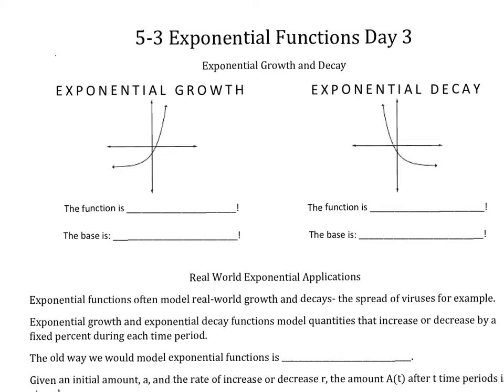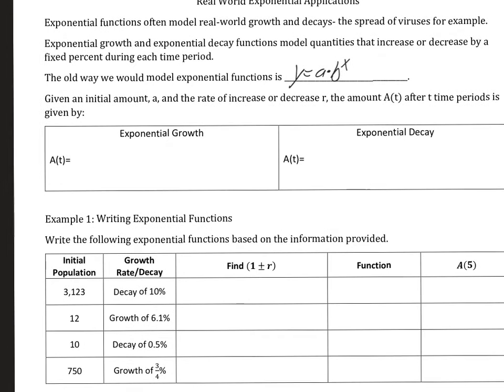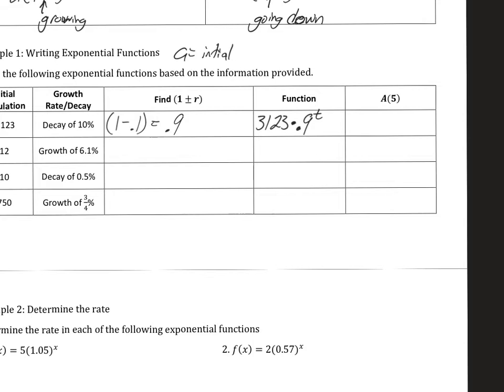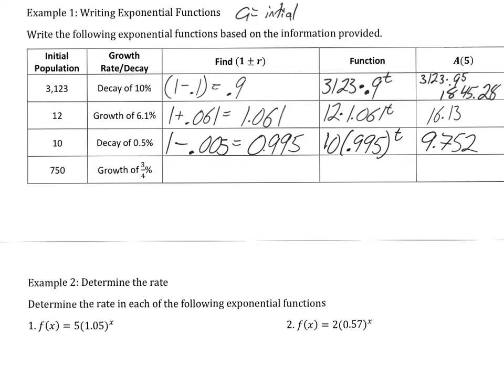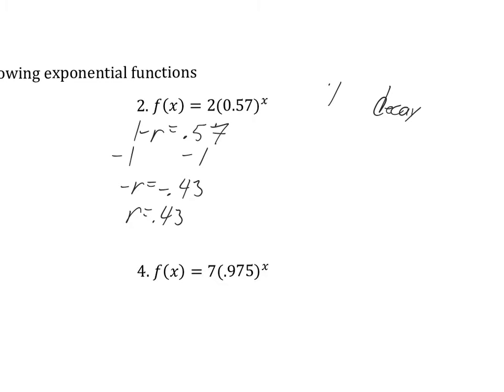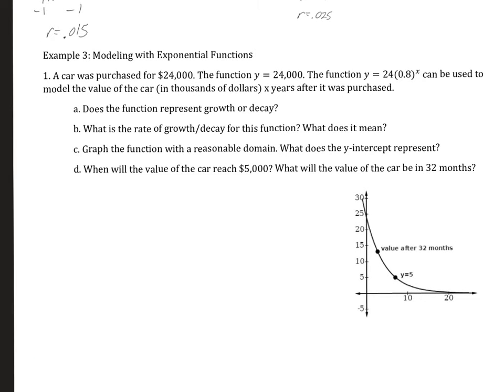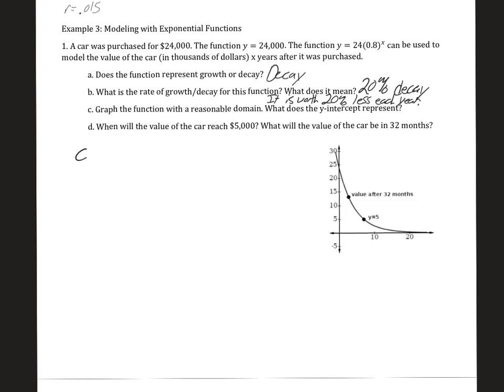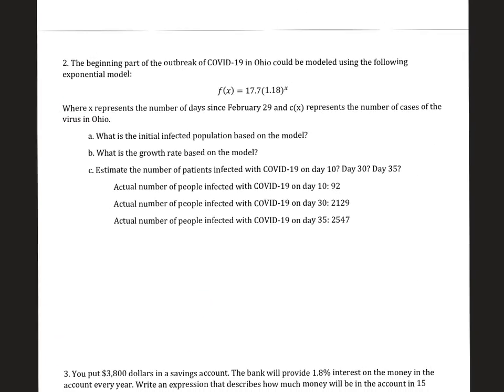5-3 Notes part 1